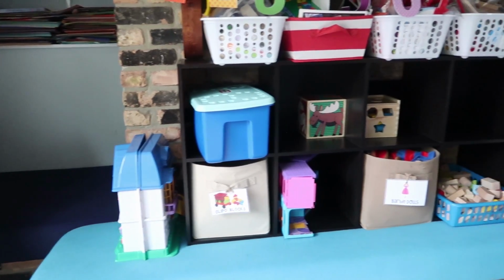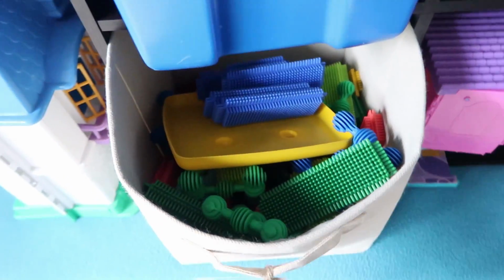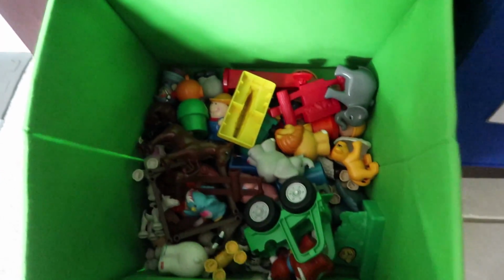Tips for Dealing with a Small Daycare Space | DAYCARE DAY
Running a daycare in your home can be challenging because homes are typically not designed to cater to caring for many children every day.  We bought our home knowing I was going to be caring for children eventually, but I didn't anticipate just how difficult my multi-level home would be.  I have spent almost 3 years adapting to my small space and have come up with many tips to help you deal with your own small daycare space!